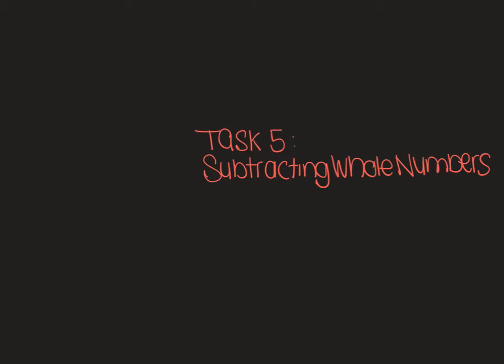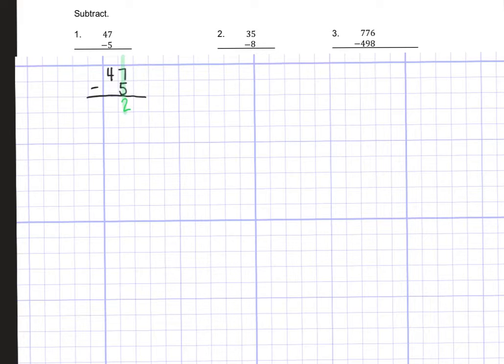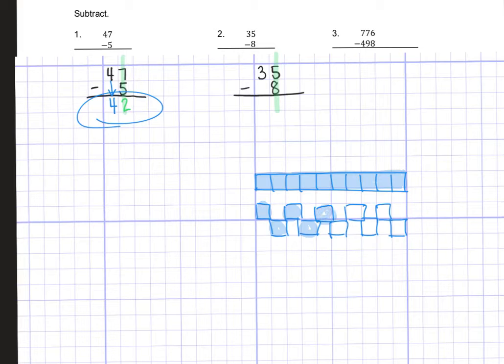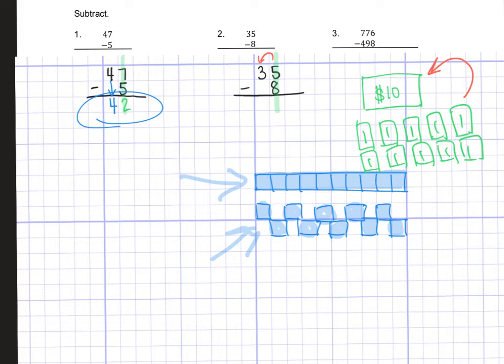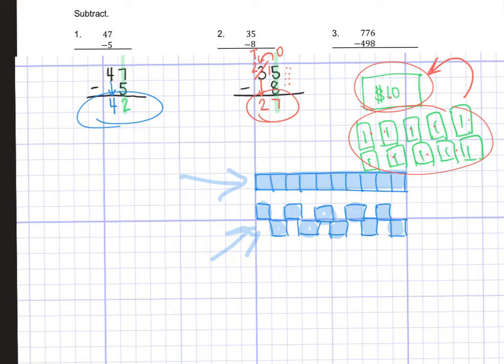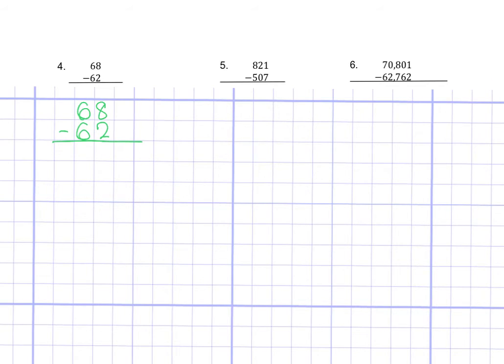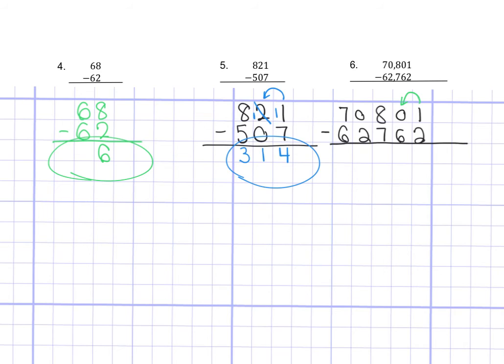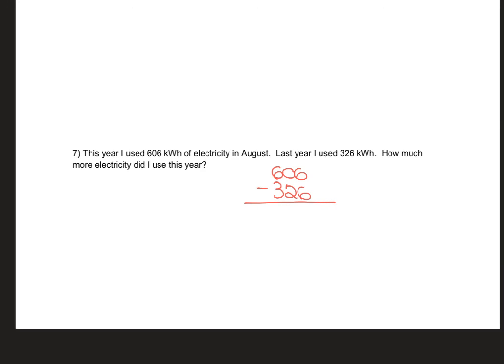Task 5, Subtracting Whole Numbers